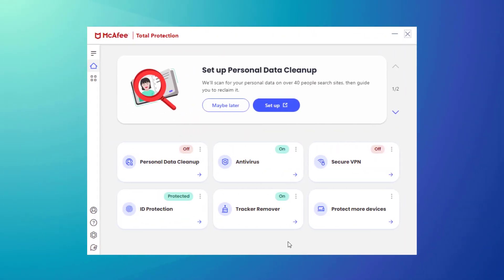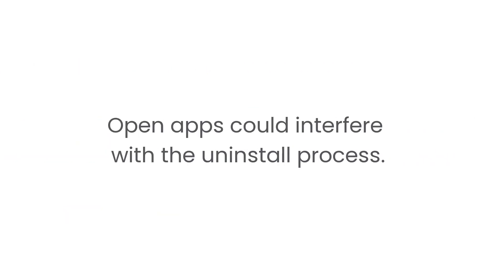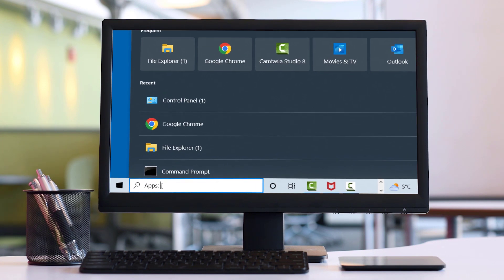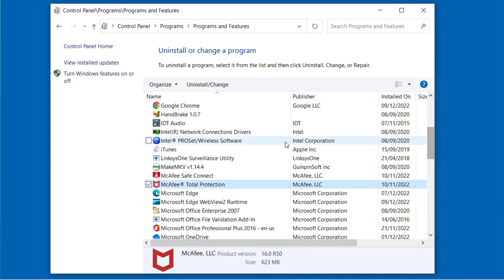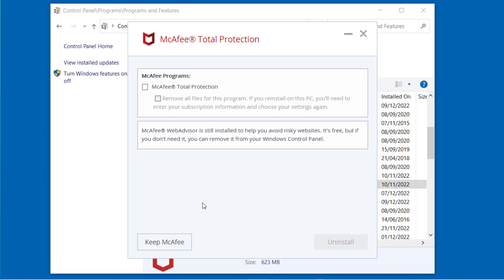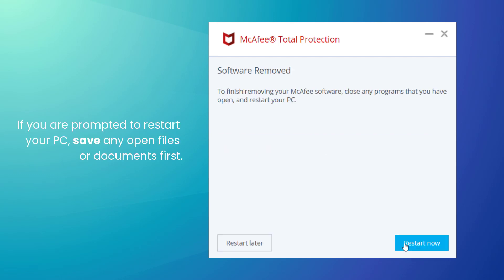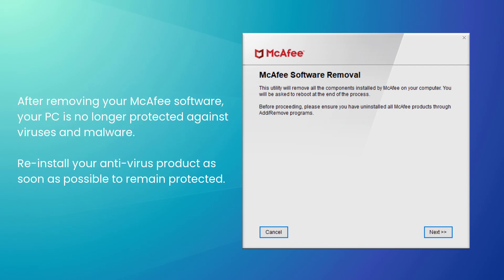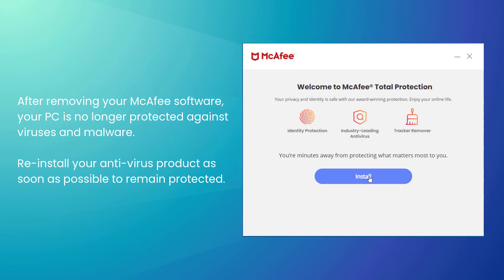How to remove McAfee software from a Windows PC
In this video, we explain how to uninstall your McAfee software on Windows 11, 10, 8, or 7. Be aware that after you uninstall your McAfee software, your PC will no longer be protected from viruses and malware so it’s important that you reinstall your security software as soon as possible to restore protection.

0:00 Introduction
0:13 Save and close all open files and apps
0:25 Make sure that your PC is connected to the internet
0:27 Click Programs and features
0:38 Open the Control Panel
1:00 Right-click your McAfee app, and click Uninstall
1:25 You might need to restart your PC to complete uninstall
1:36 Run the MCPR tool if uninstall fails
1:57 Reinstall as soon as possible

If you prefer written steps, use this link to read the corresponding article: